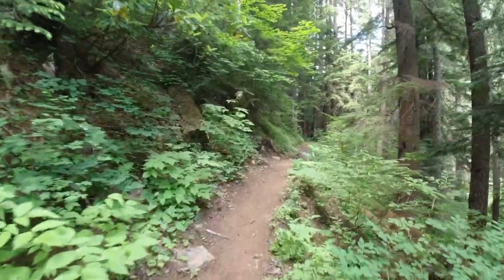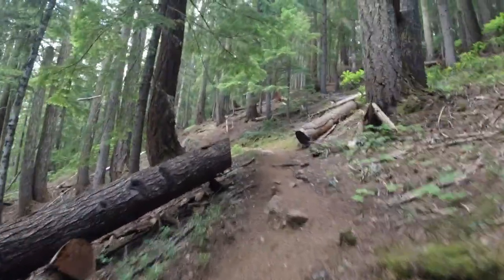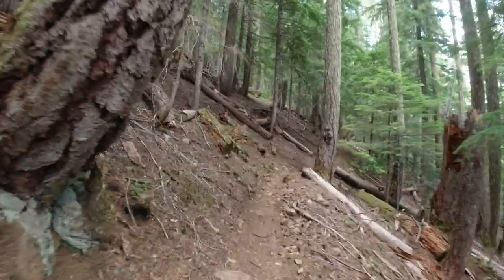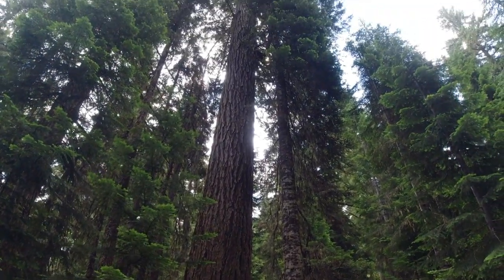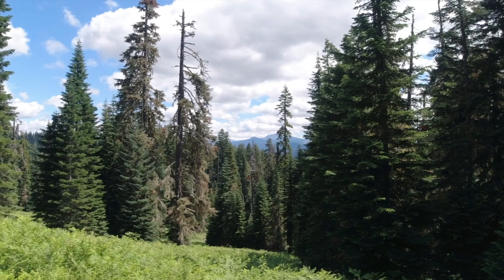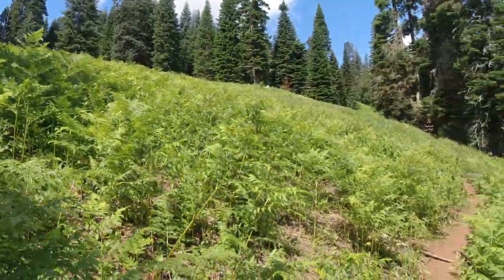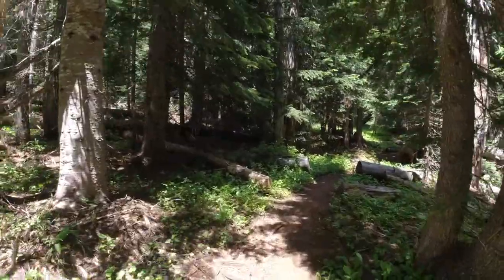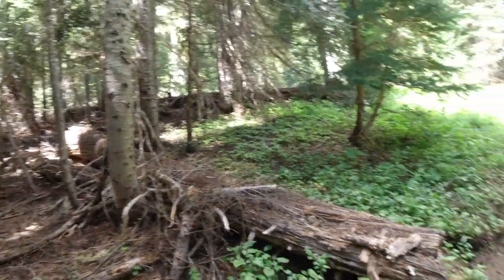Browder Ridge hike, Via Gate creek trailhead.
Our channel is about inspiring people of our age to get out and enjoy life in the amazing outdoors...  Hiking, camping, backpacking, adventure travel..  We hope you will join us in living life to it's fullest!

8.4 miles out and back...